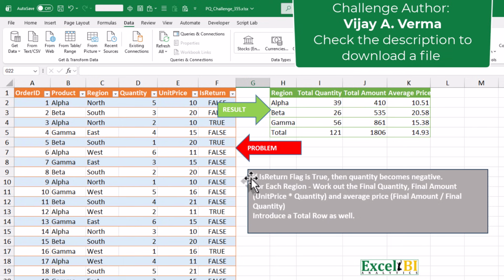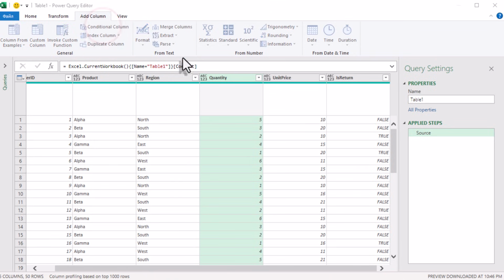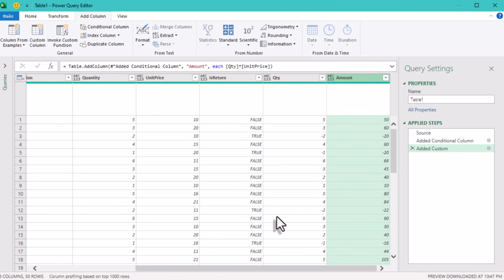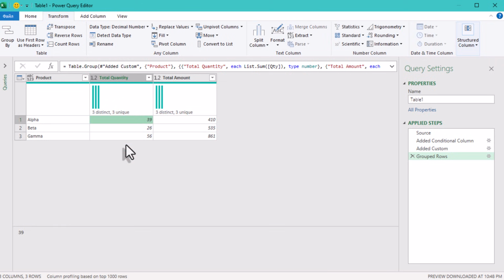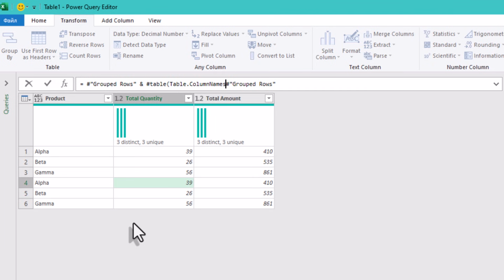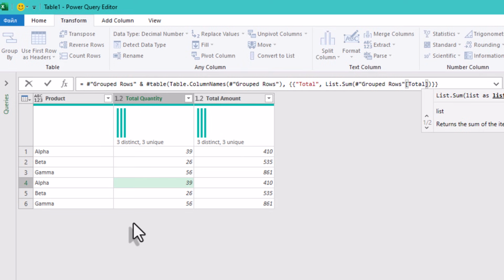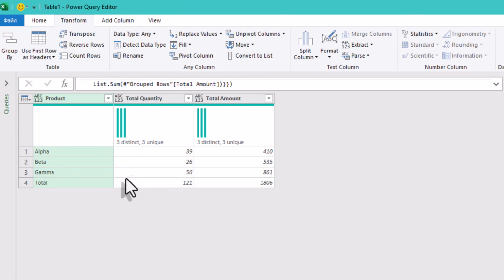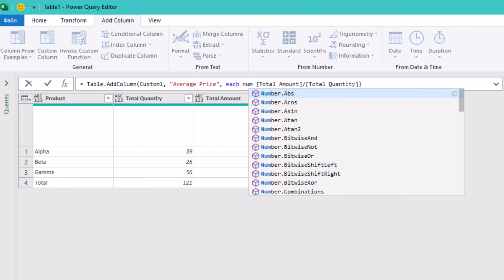Simple Steps to Awesome Sales Reports - Power Query Challenge 107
Returns. Totals. Averages.
Easy to calculate — easy to get wrong.

In this challenge, you’ll see:
How to handle returns correctly (no fake totals)
Why calculation order matters in Power Query
How to build a clean sales summary with a proper total row

In this challenge, we build a comprehensive sales report using Power Query. We start by adjusting quantities for returns, performing essential data transformation to ensure accuracy. The video then guides you through calculating final quantity, final amount, and average price by region, providing a thorough sales analysis. Learn valuable excel tips and tricks to summarize your data effectively, including how to add a total row for a complete overview.

This isn’t about fancy tricks.
It’s about not lying to yourself with bad math.

Try to break the query.
Then fix it.

Links:
Challenge Author: Vijay A. Verma